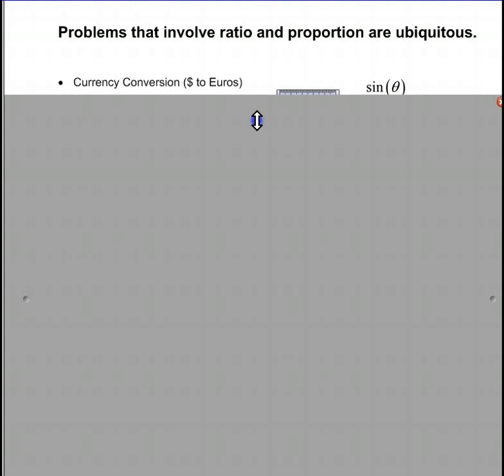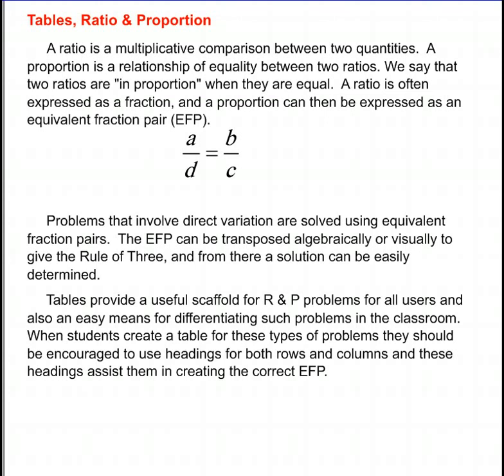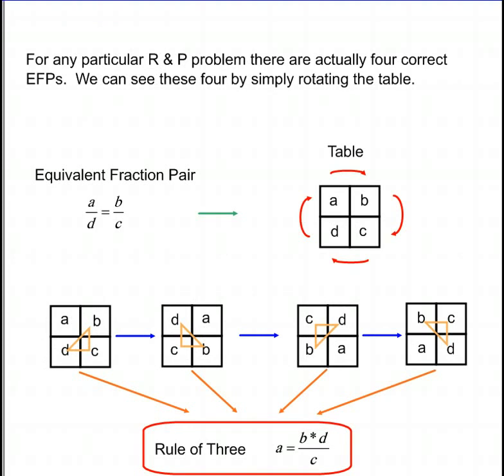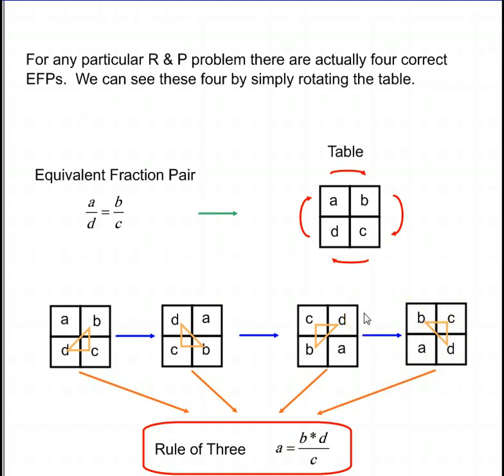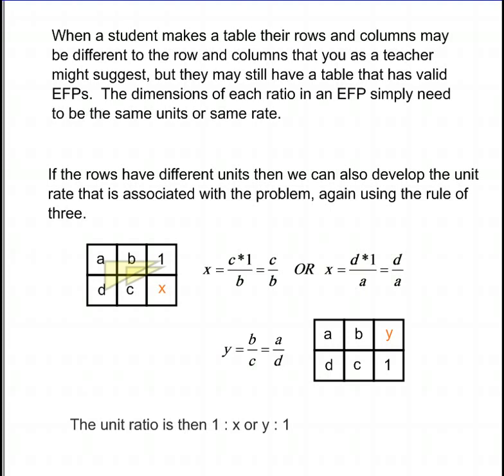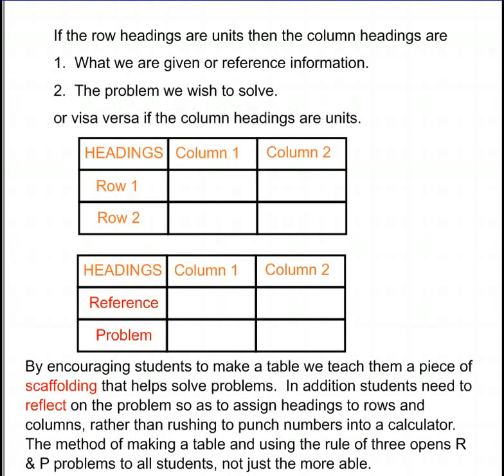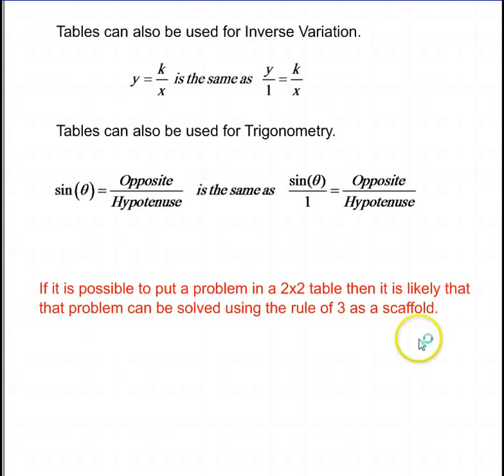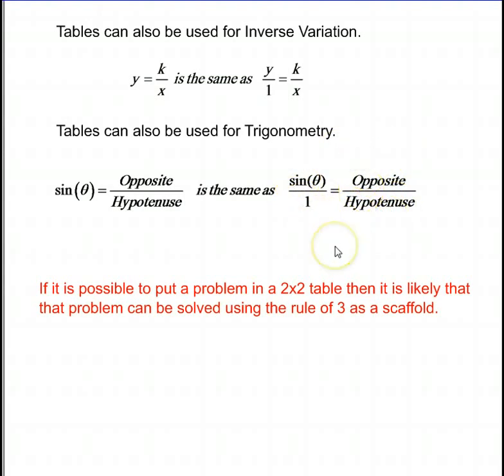Tables for teachers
Using tables for ratio and proportion; direct variation, inverse variation, trig, geometry,